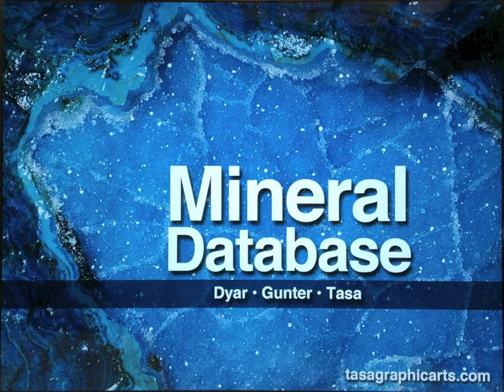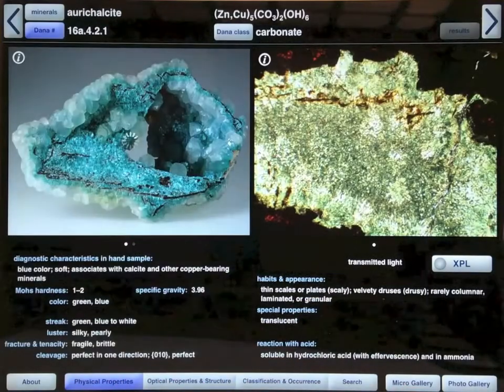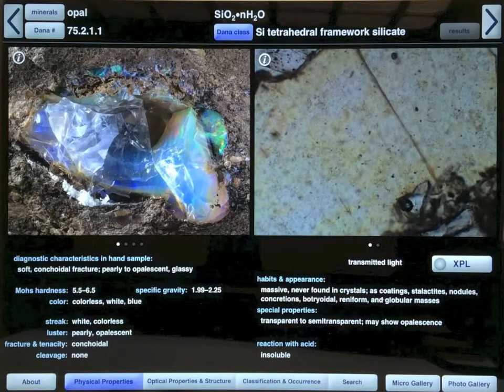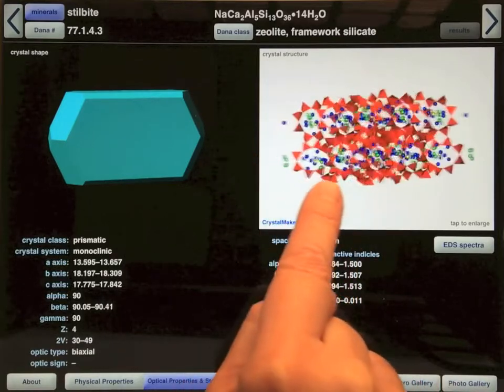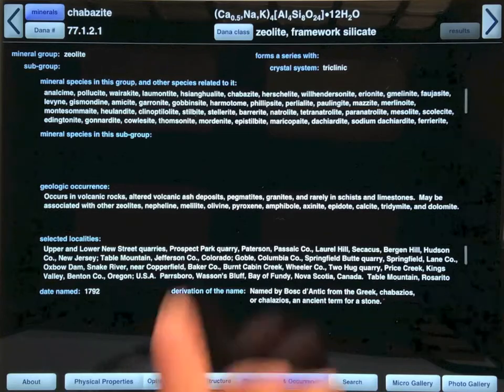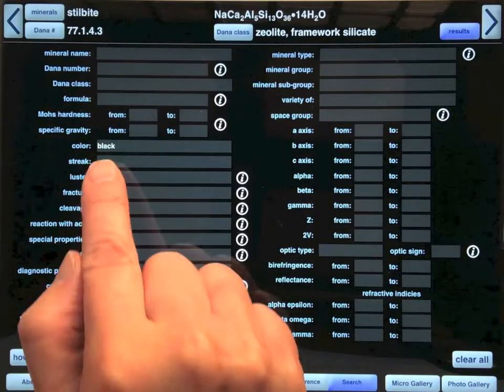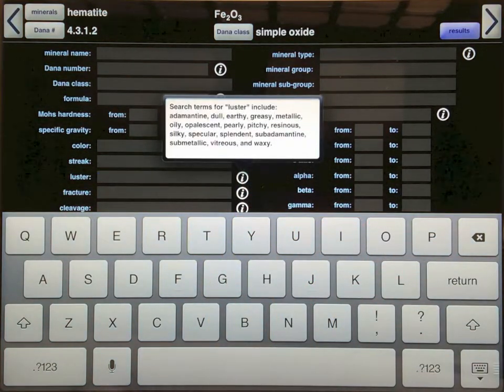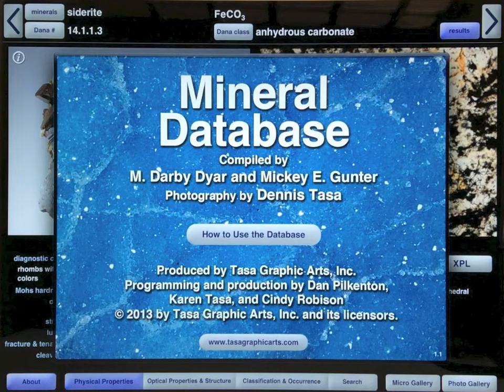Mineral Database app version 1.1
How to Use the Mineral Database app for iPad
New version 1.1 of the Mineral Database app for iPad by Dyar, Gunter, and Tasa features rotatable 3D crystal structures.
This video provides a detailed description of using the database to explore mineral hand sample photos, thin section photomicrographs, crystal shapes, and the new 3D crystal structures. The 'search' feature is demonstrated with several mineral search examples.